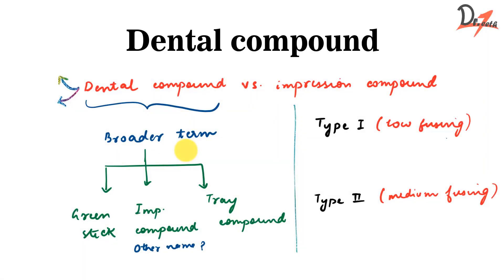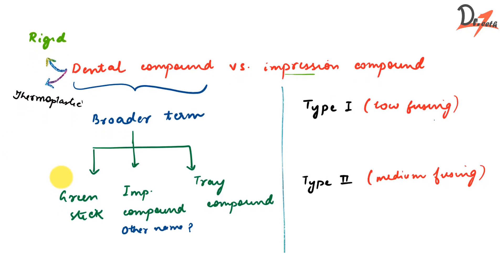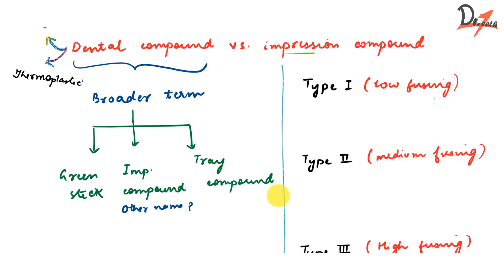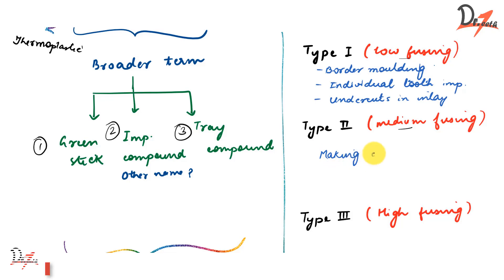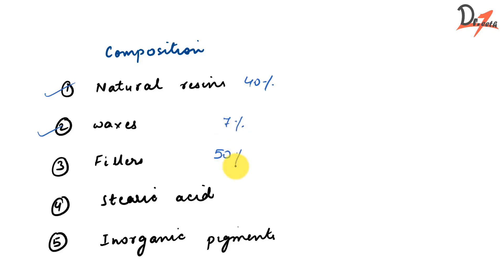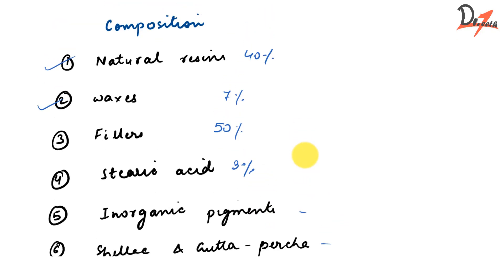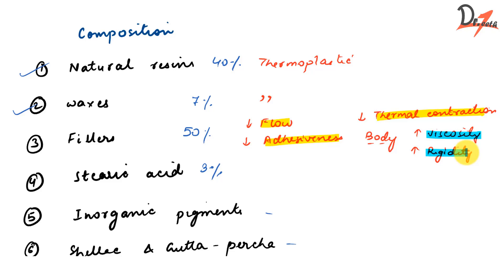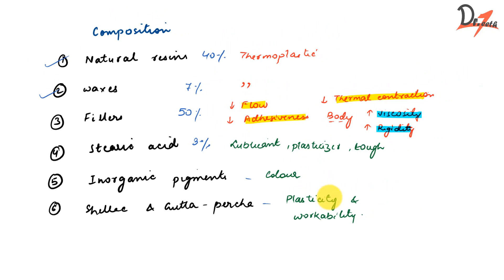Impression compound made easy | Classification & Composition